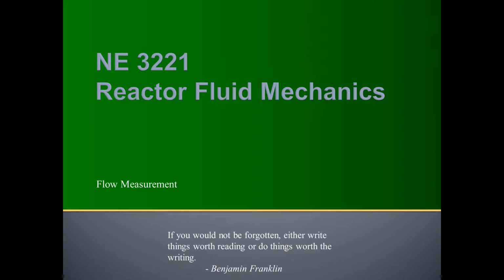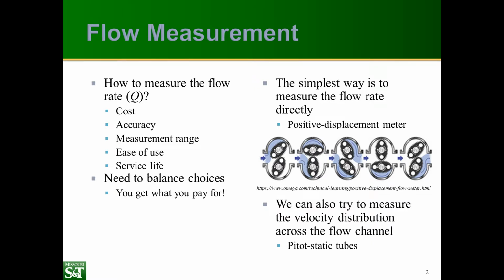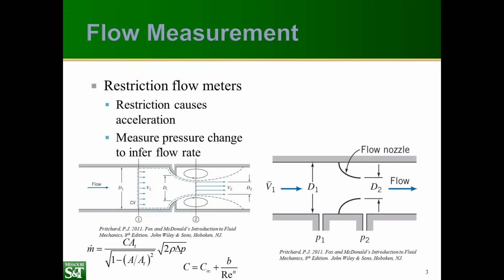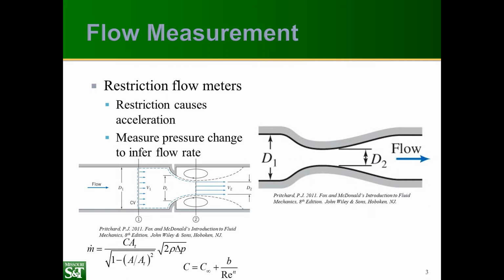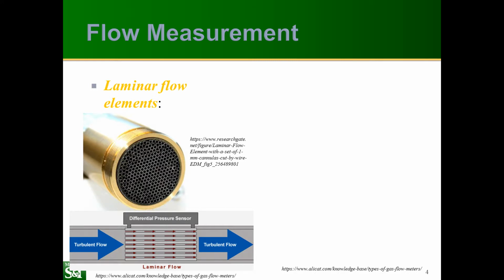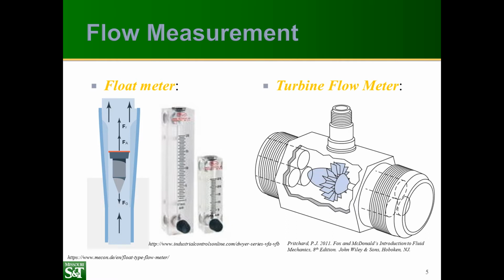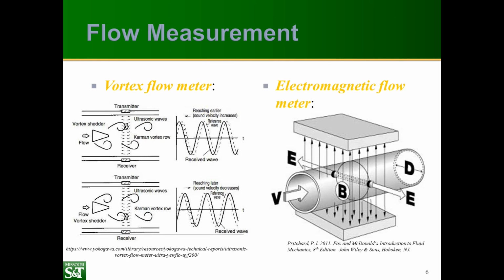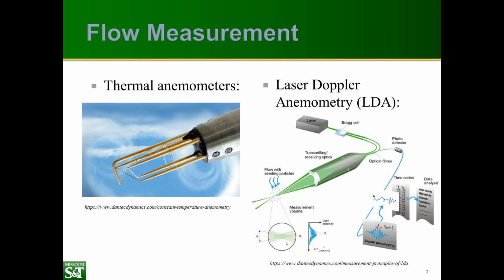NE 3221 M05 01 Flow Measurement